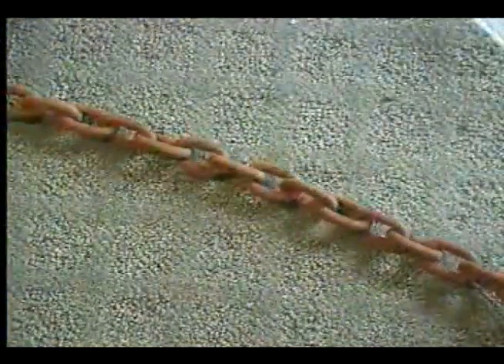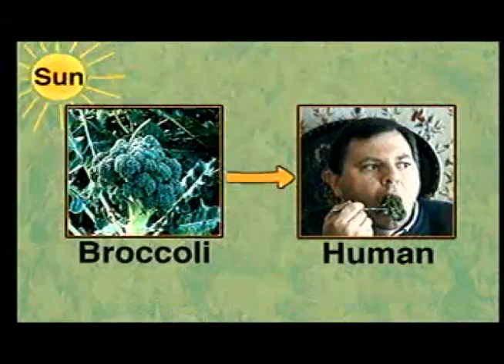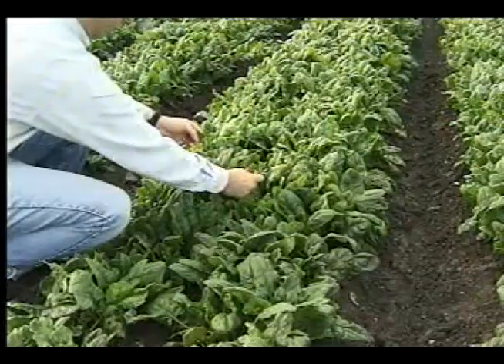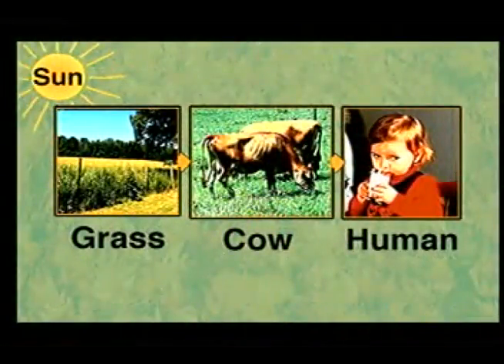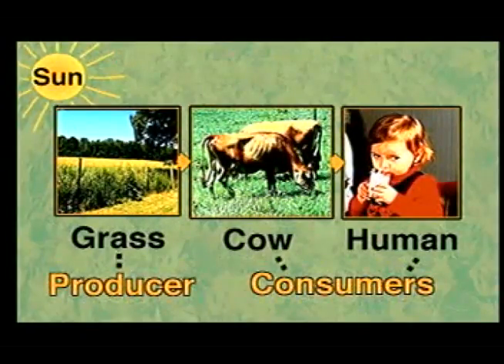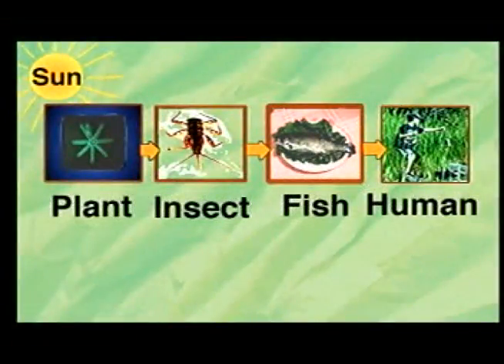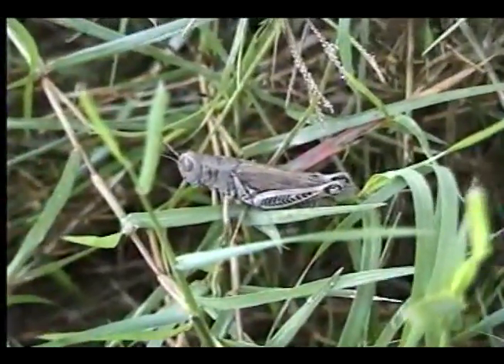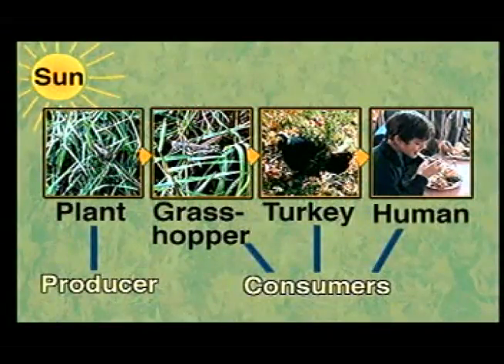chp1749 2Mb 2